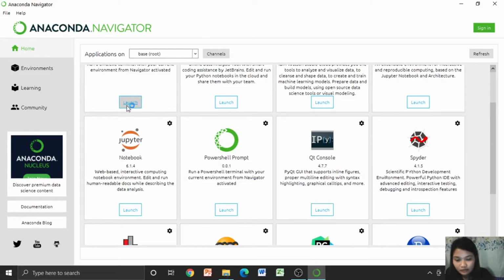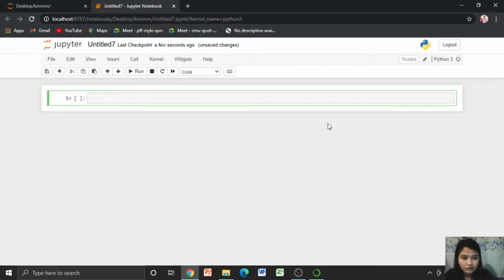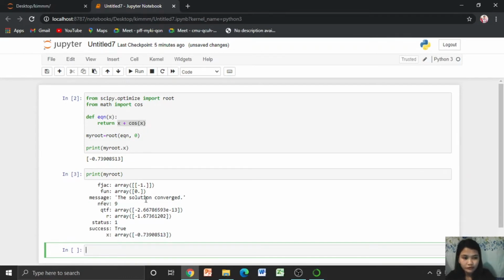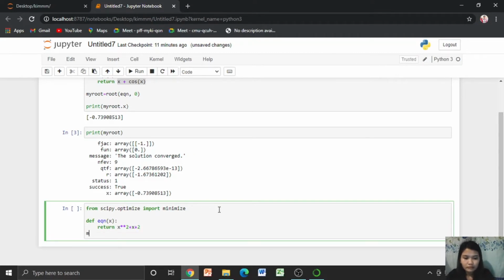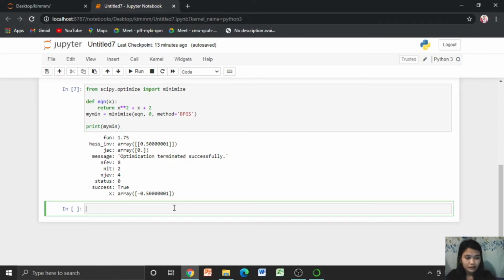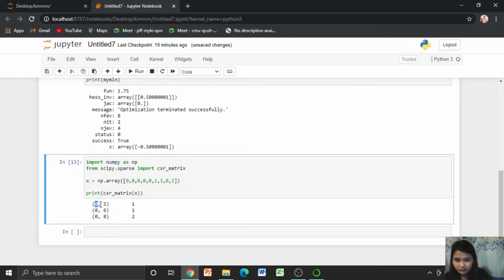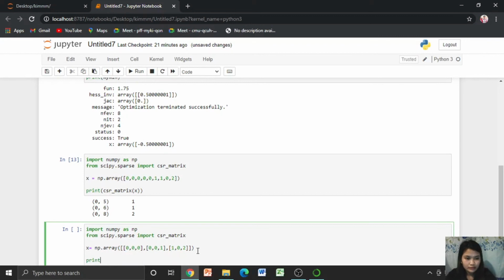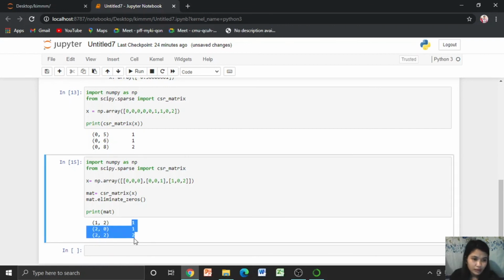Introduction to SciPy | Fundamentals of Computing II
Introduction to SciPy using Anaconda Python.
Getting started with SciPy.
Fundamentals of Computing II (Professor: Mr. Victor Estalilla)